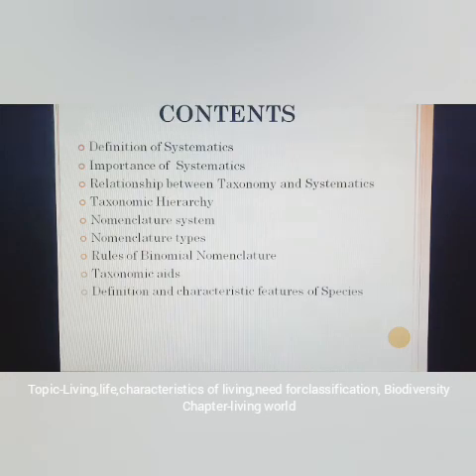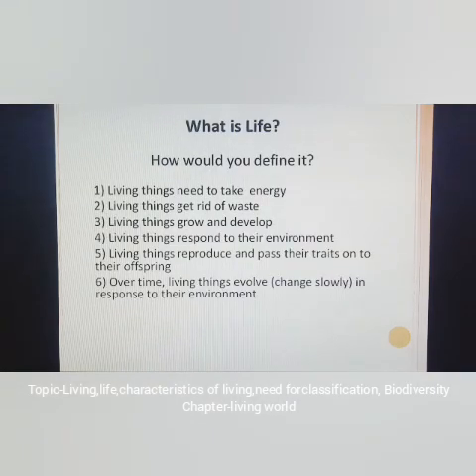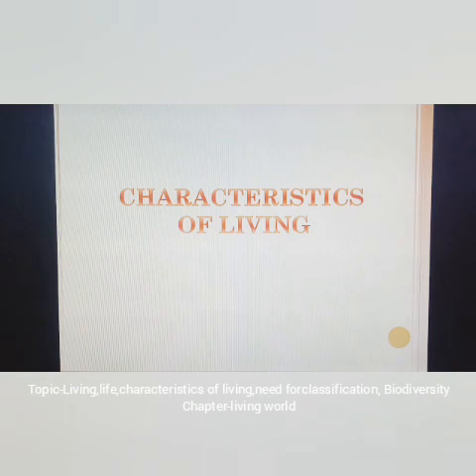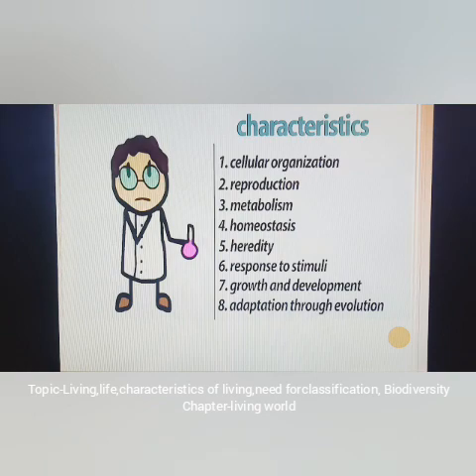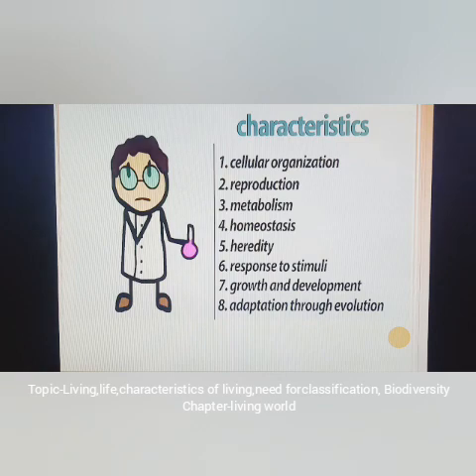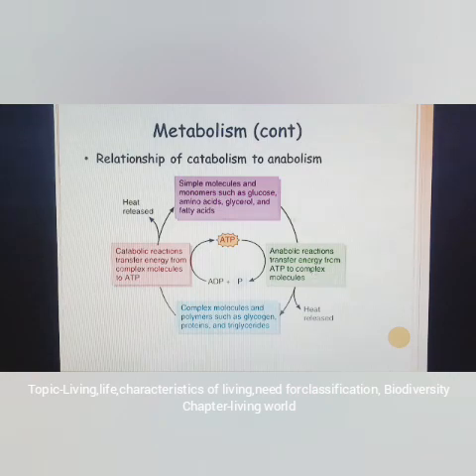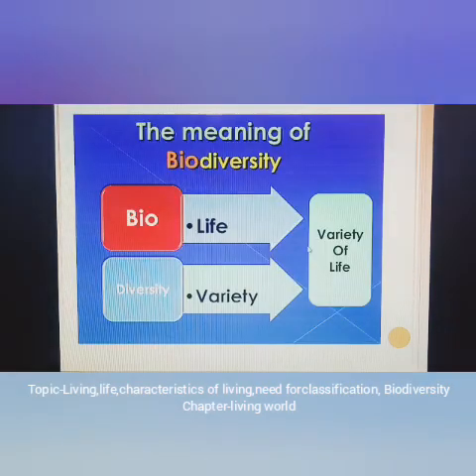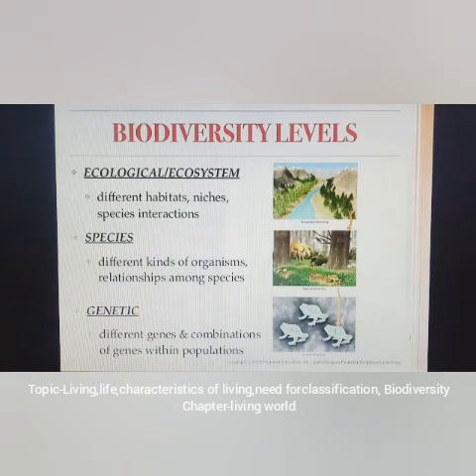Introduction of Living world, Date-12.04.2020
Living world-Class  XI Bio boards